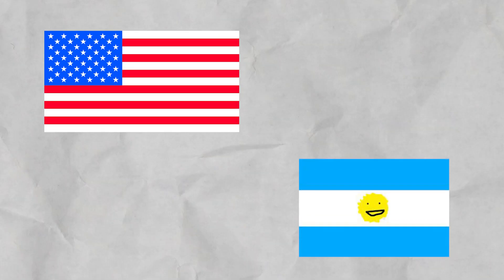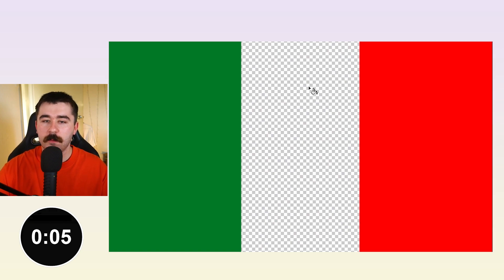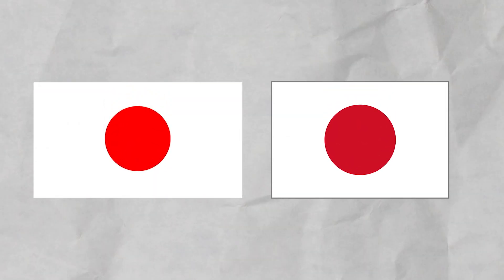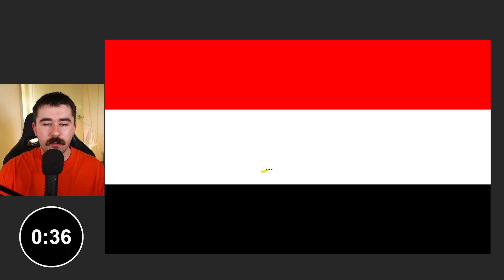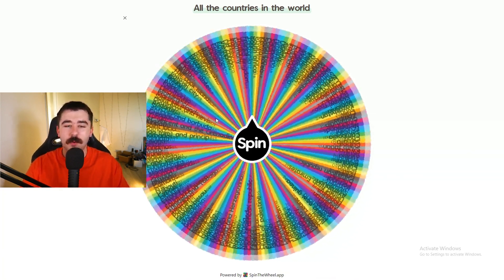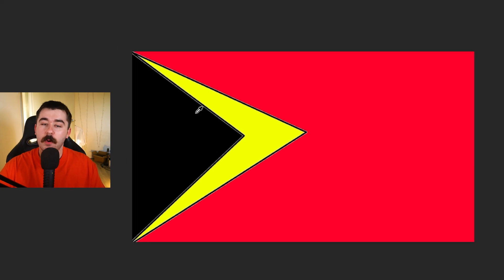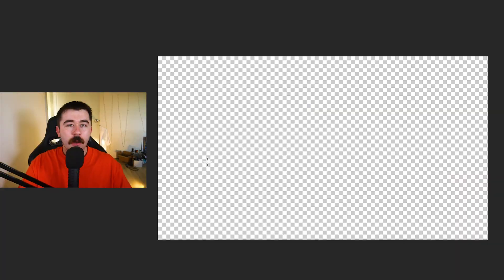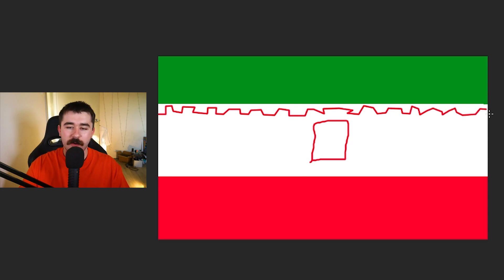Drawing Flags From Memory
Video idea from @JackSucksAtGeography

► 200 Likes!?